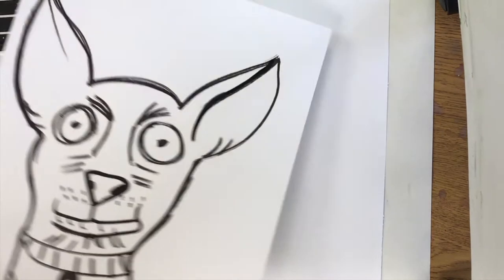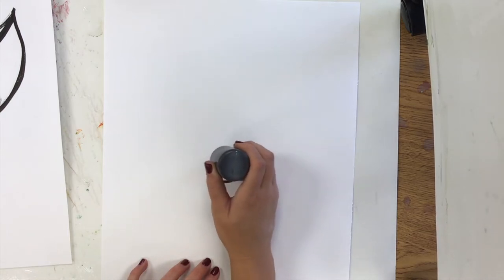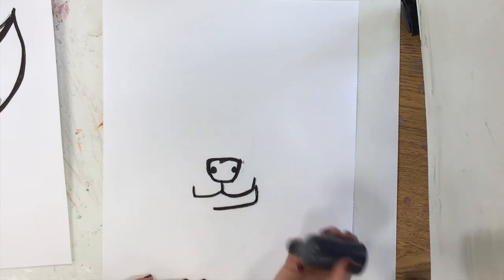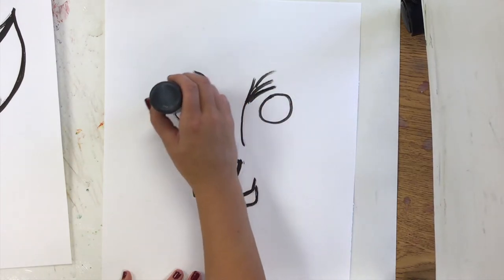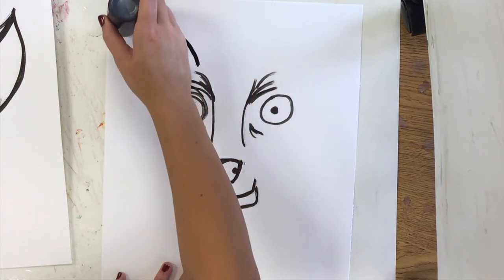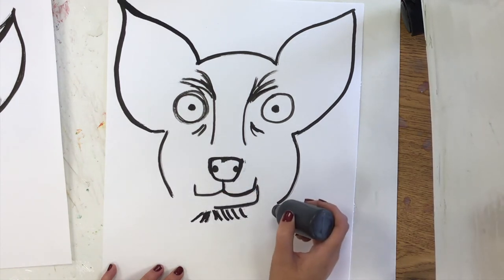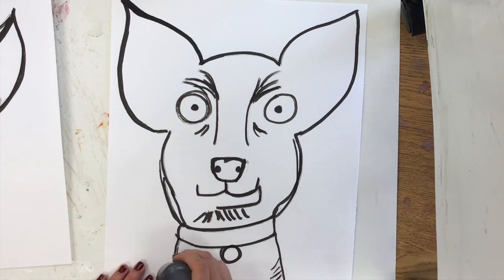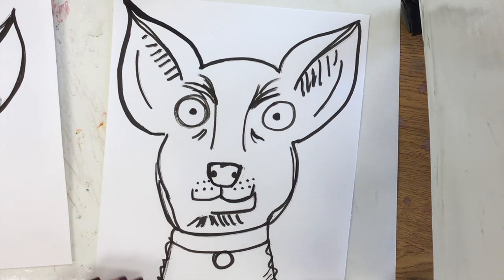Chihuahua Dog Drawing 1